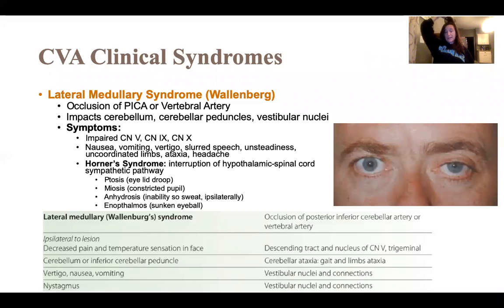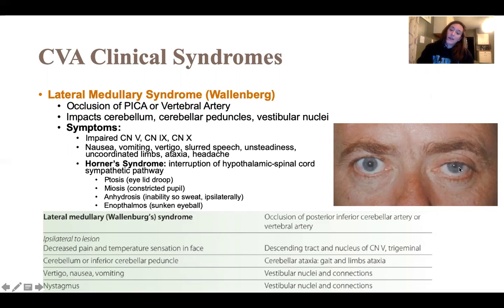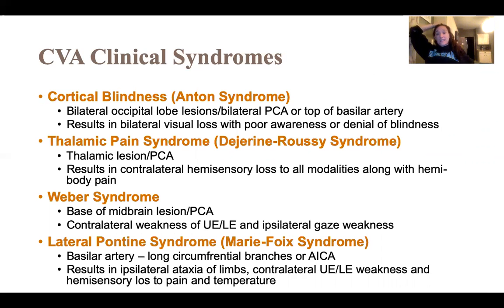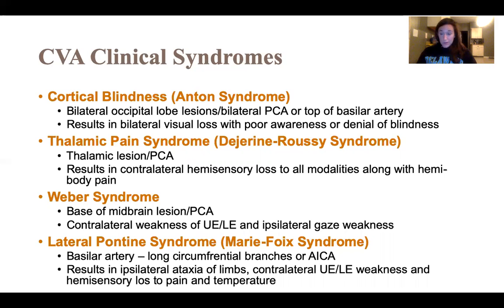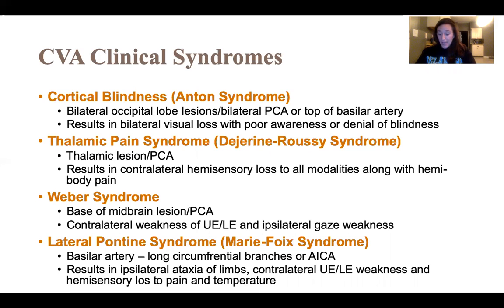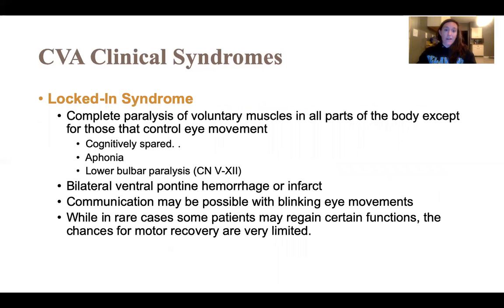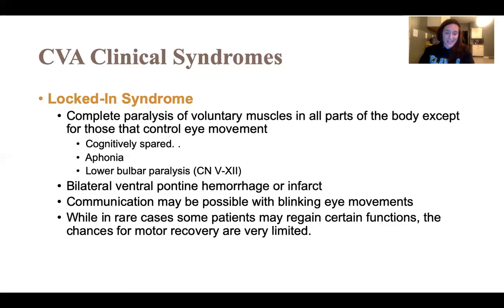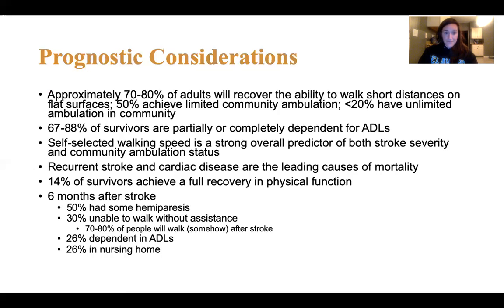DPT 752: CVA Review - Part 6 of 7